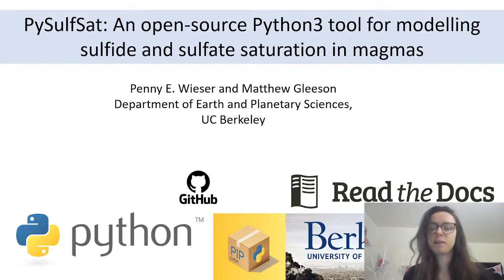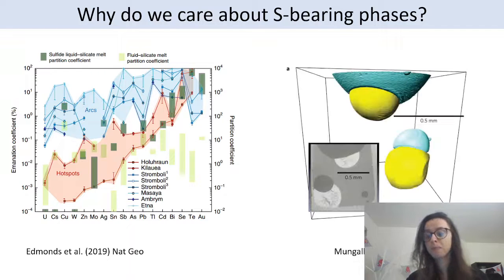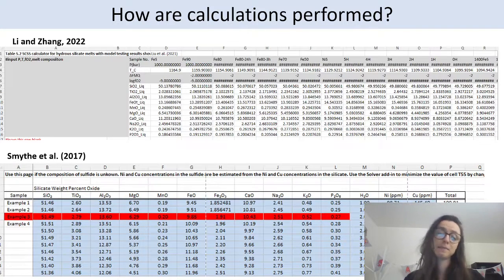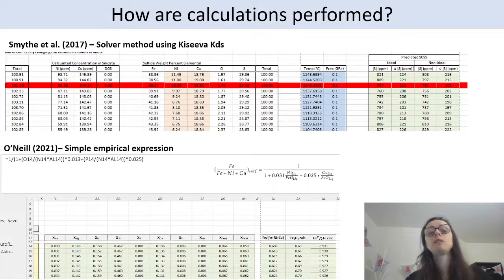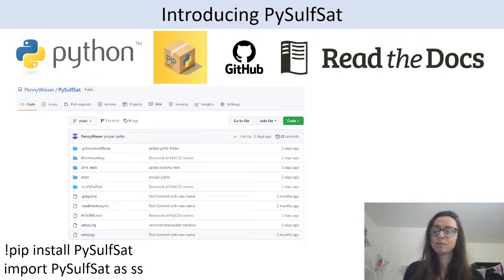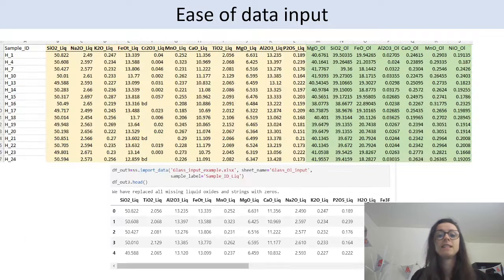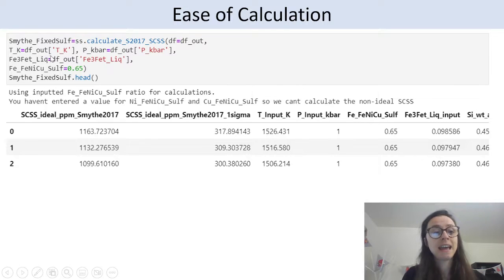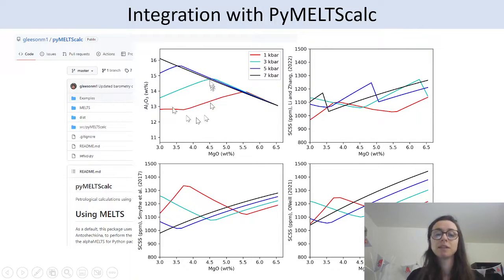Intro to PySulfSat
This video discusses the motivation behind developing a Python tool for sulfide and sulfate saturation